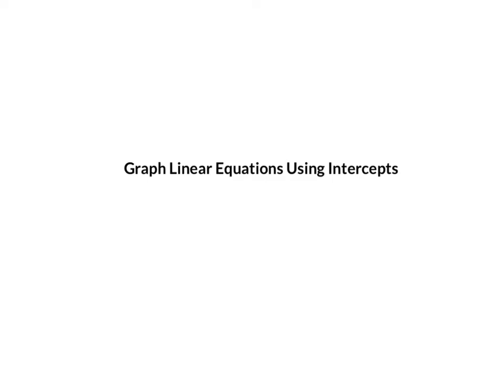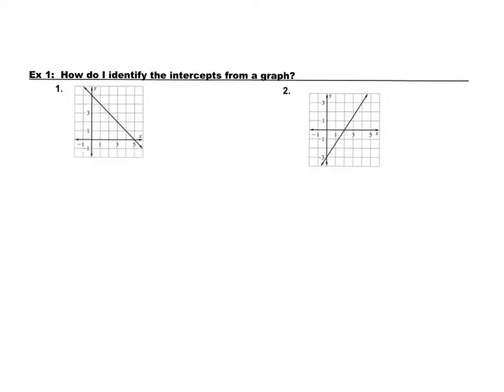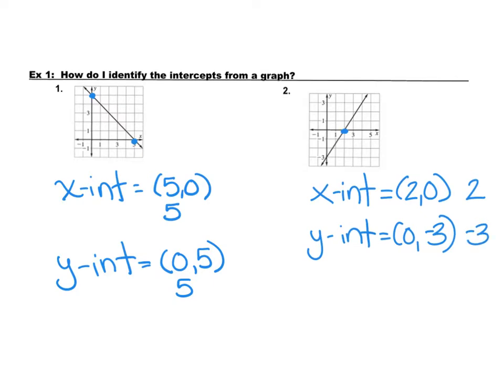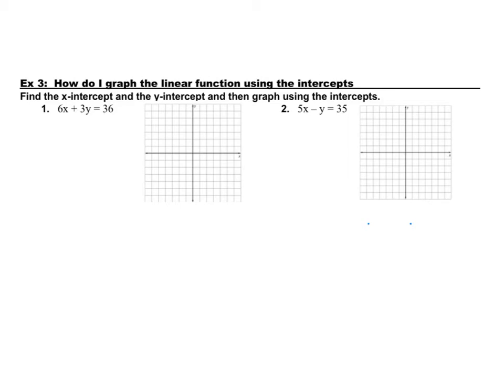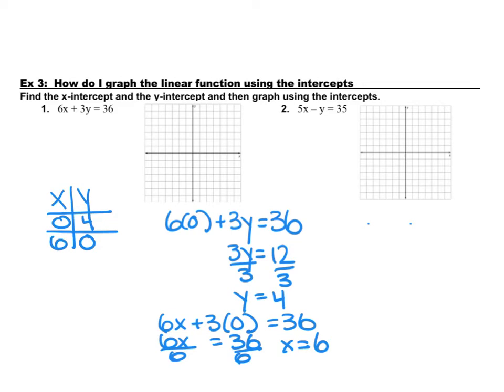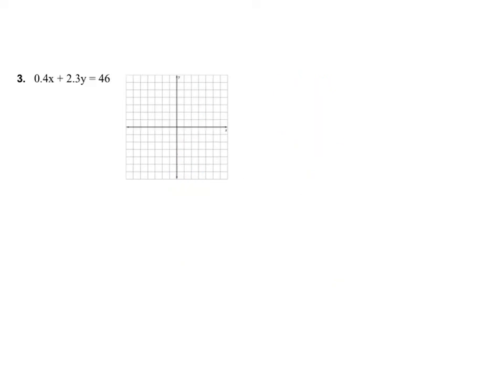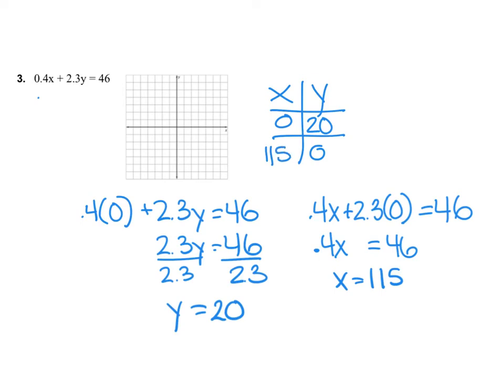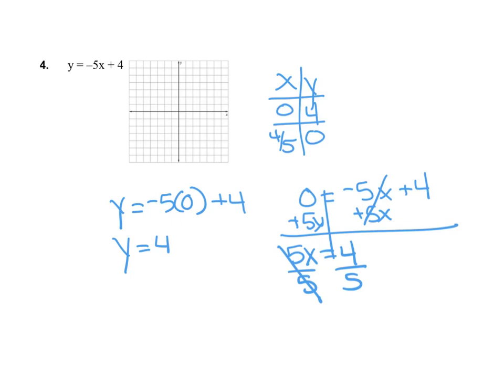HAlg 4.3 Graph Using Intercepts (ex 1-3)